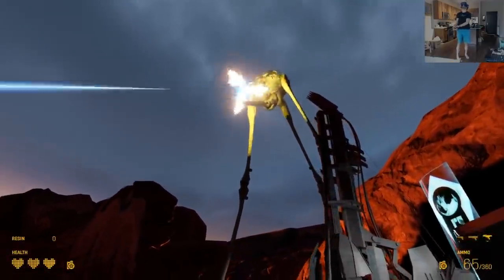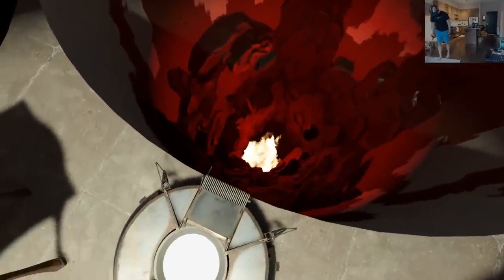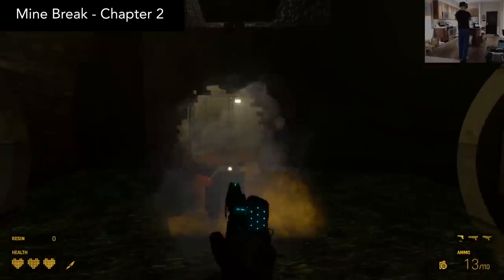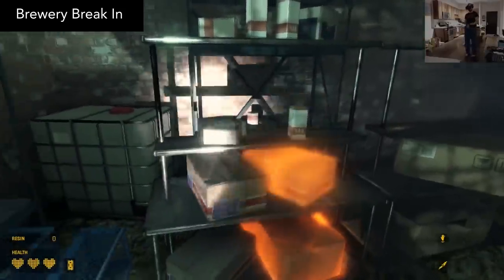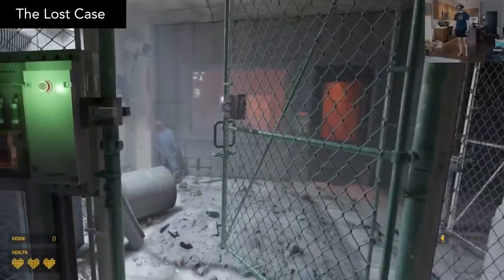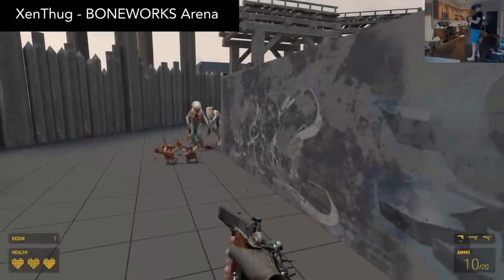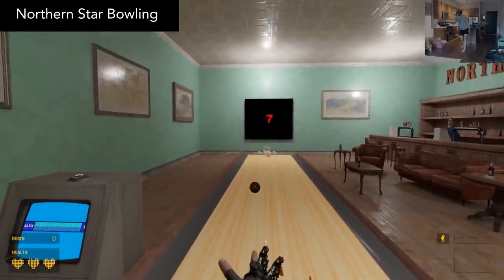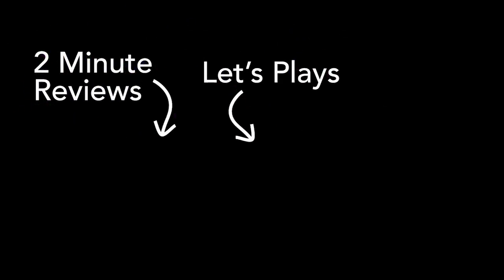Be a Combine Soldier + Go Bowling! - Half-LIfe: Alyx Mods (pt. 3)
We're back and covering more Half-Life: Alyx Mods! All Steam Workshop links are below.

Timestamps (thanks Barry!)
0:00 Intro
0:24 Escape from City 17's Prison - Chapter 1
1:18 Backyard Resting
2:05 Push People Into Hell
2:42 Antlion Arena
3:39 Mine Break - Chapter 2
4:38 Escape Room: The Office
5:16 Brewery Break In
6:21 Goldeneye 64 Facility
7:12 Deep Inside
8:02 The Lost Case
9:05 PT
9:27 Xombies
10:14 XenThug - BONEWORKS Arena
11:14 BLOPS17: Emergent (Zombie Wave Survival)
11:51 Northern Star Bowling
12:34 JubeyJubster's Hardcore Difficulty Mod
13:19 Large Hands
13:52 Windows XP Pistol Sound Pack
14:29 Outro